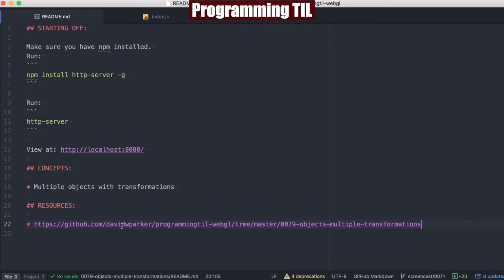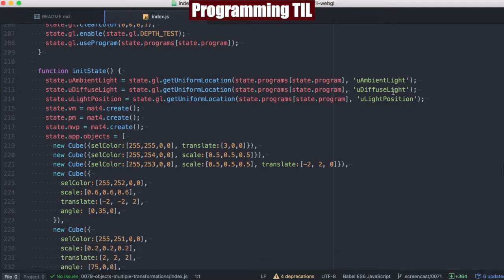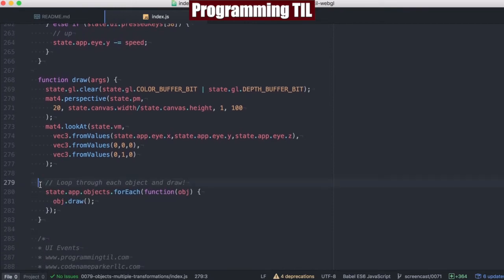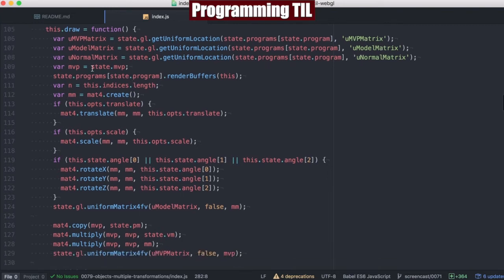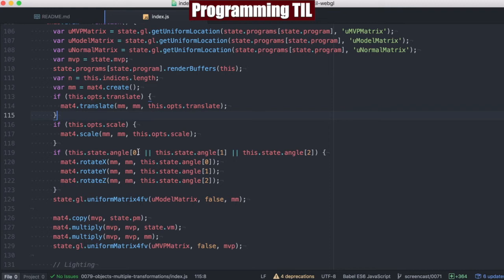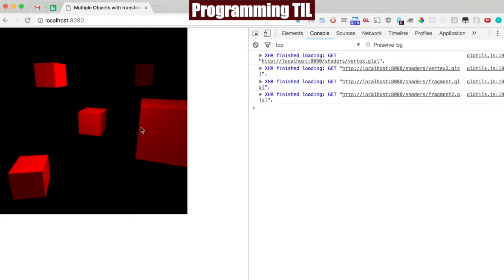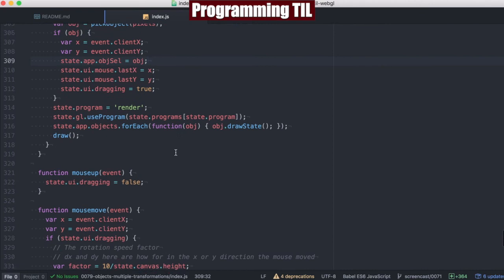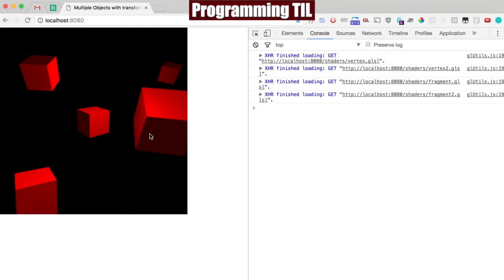Multiple objects transformations - WebGL ProgrammingTIL #136 WebGL tutorial video screencast 0079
In this episode, I discuss how to draw multiple objects each with their own transformations in WebGL.

Concepts:
* Multiple objects with transformations